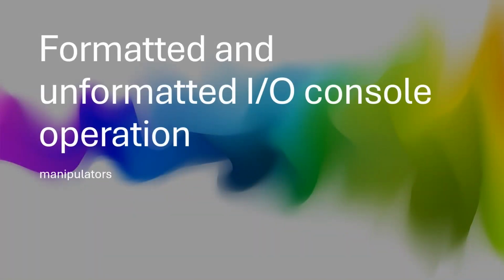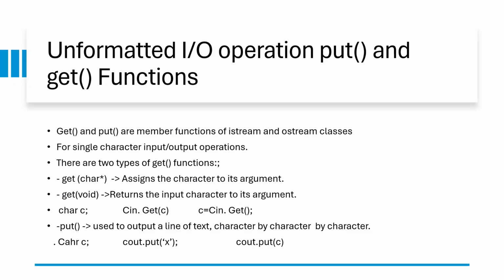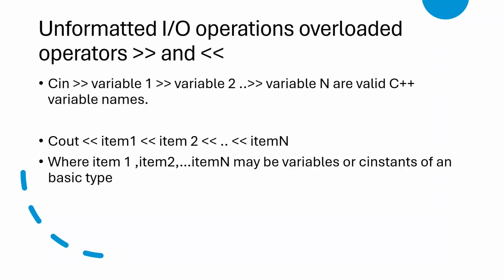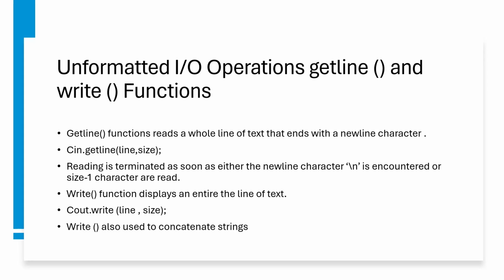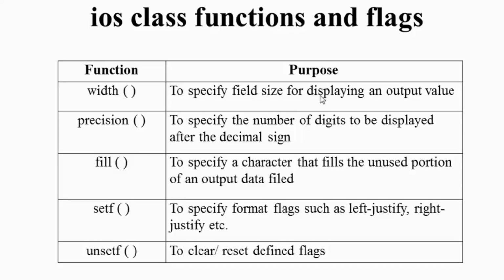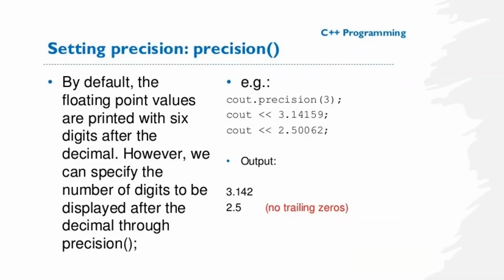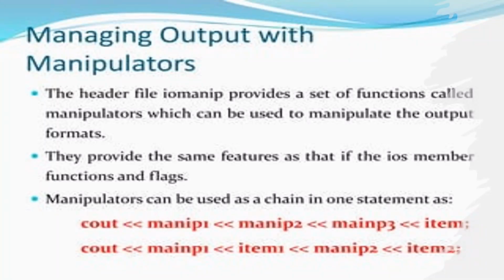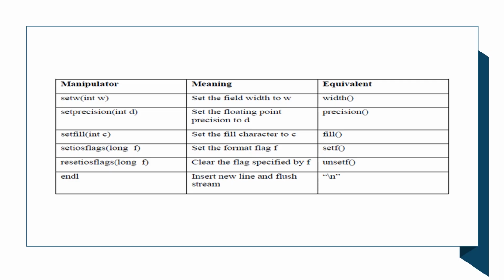Formatted & Unformatted I/O in C++ | Console Input/Output Explained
Learn the difference between Formatted and Unformatted I/O in C++ with clear examples! 🖥️ Understand how to handle console input and output using both basic and advanced techniques.

🔹 What is Formatted I/O?
🔹 Using cin, cout, setw(), setprecision(), etc.
🔹 What is Unformatted I/O?
🔹 Using get(), put(), getline(), read(), write()
🔹 Key Differences & Use Cases
🔹 Practical Demonstrations in Code

🎯 Perfect for beginners and those preparing for C++ exams or interviews!